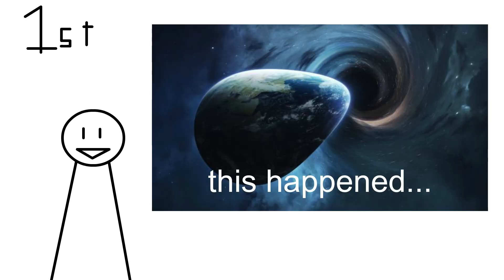June in a nutshell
june summarizaed